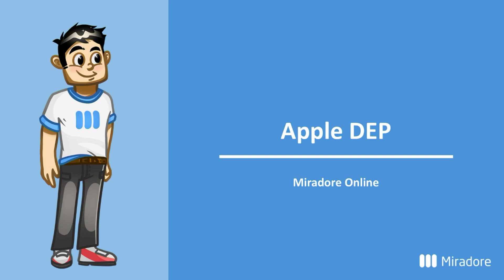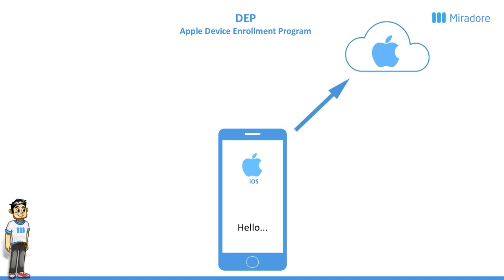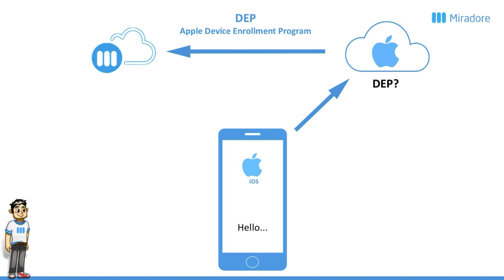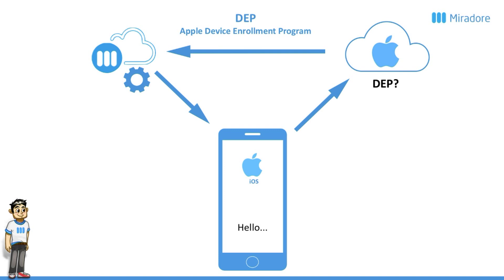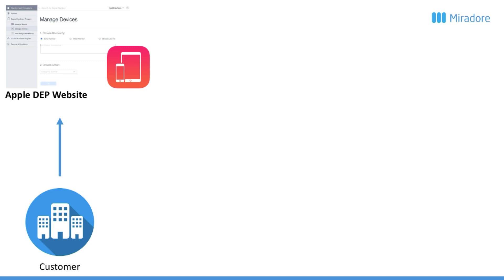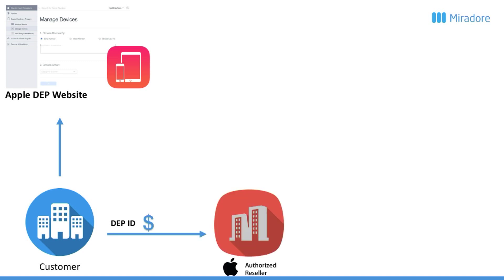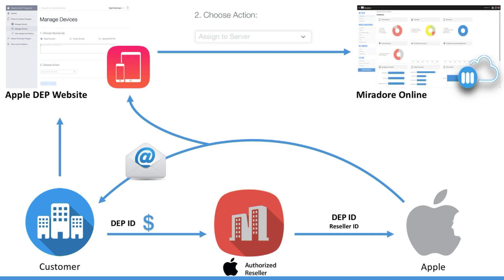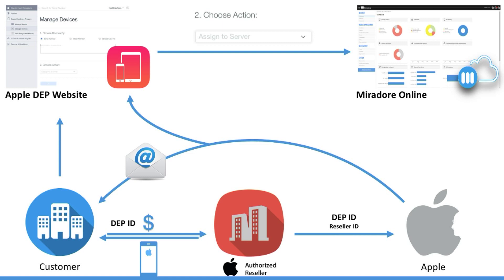What is Apple DEP?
This video explains what Apple Device Enrollment Program (DEP) is, what it's used for and how you can get started with the Apple DEP.

Learn more about Apple device management (Apple Business Manager, Apple Device Enrollment Program, and Apple Volume Purchase Program) here:

Timestamps:

0:00:00 - Intro
0:00:04 - The Apple DEP process / How DEP works
0:01:18 - Setting up Apple DEP
0:02:28 - The Benefits of using Apple DEP
0:03:05 - Outro